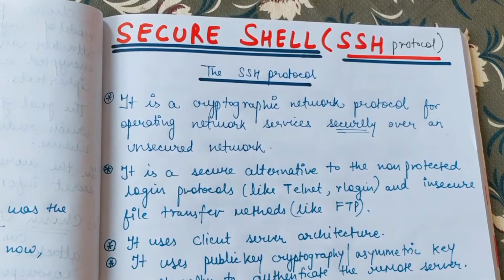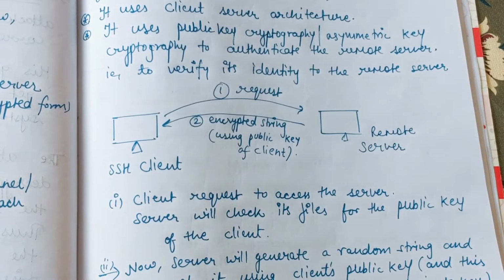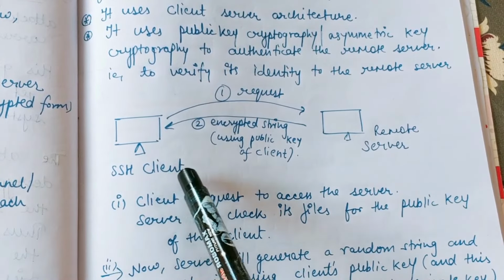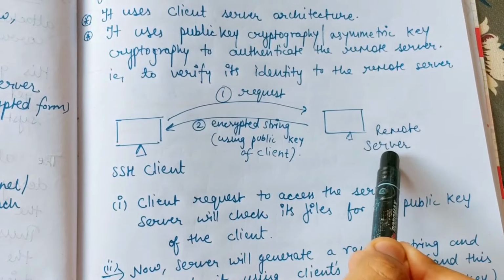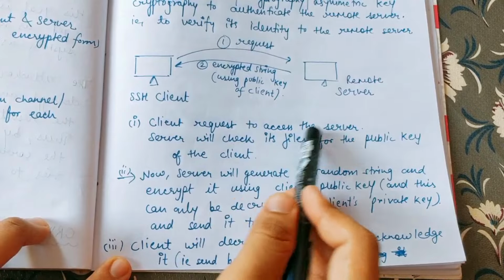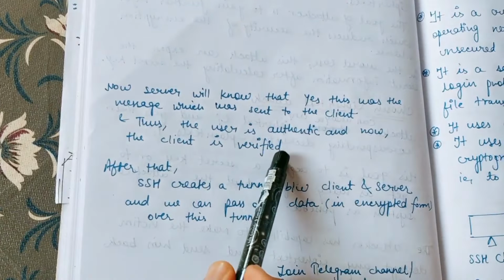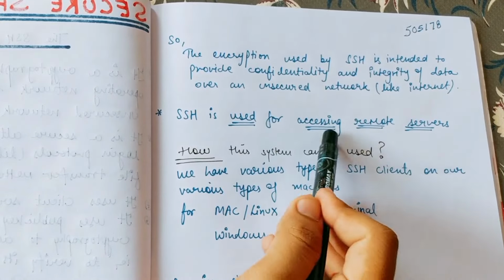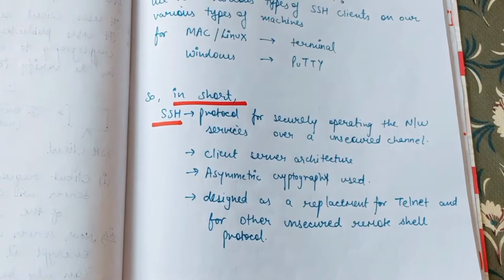SSH protocol in English| Secure shell ssh protocol | Network Security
Hey guys
Abhishek Sharma here . On my 1st channel (link given above) i upload CSE EDUCATIONAL videos+ Placement related videos in hindi

I made this channel to provide you videos in English so that those who dont know hindi can also understand the concepts in the best way.

Link of all social platforms